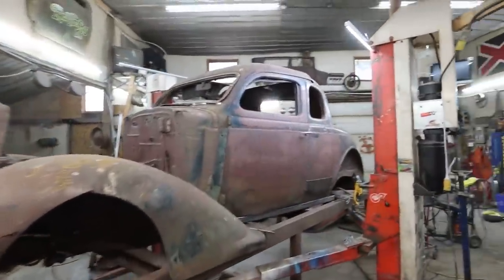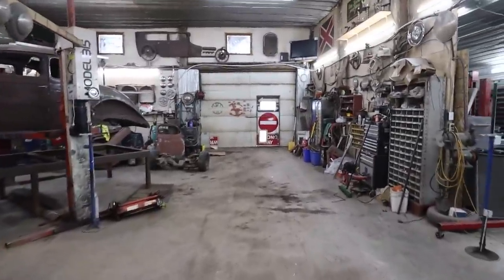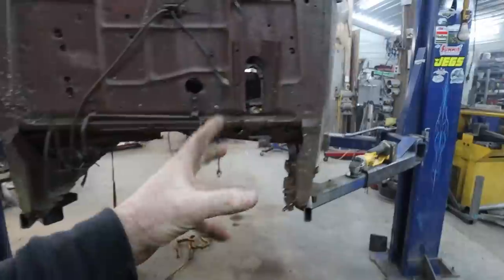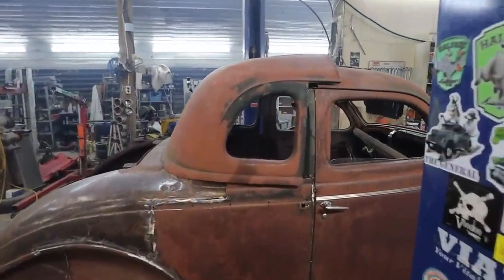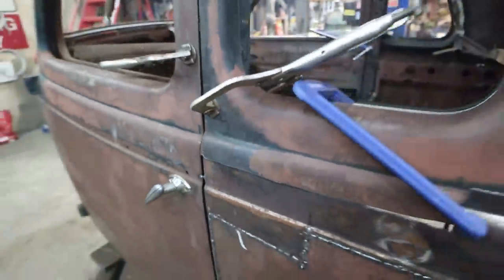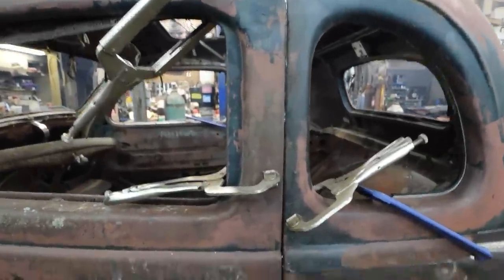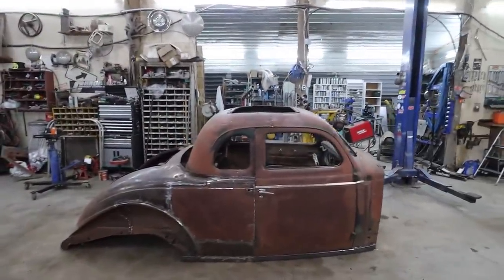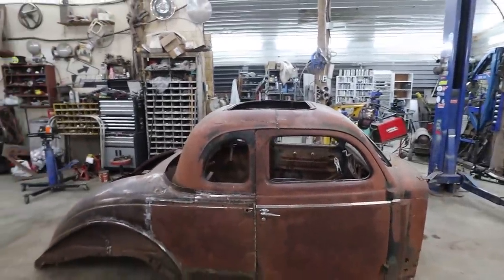Redoing the rear roof section of our 1935 Dodge coupe.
Part 6 of our 1935 Dodge coupe build. In this video we pull the body off the frame table and remove what's left of the original frame. After we get the sedan roof fit to the coupe body.

00:00 Welding Quarter panel.
00:28 Game plan.
02:56 Removing front sheet metal.
09:08 Moving the body and pulling the frame table out of the shop.
11:00 removing x frame and cutting floor out of the 35 coupe.
17:42 Cutting the coupe roof off and putting the 4 door roof on.
22:11 test fitting the sedan rear roof section.
30:20 fitting the sedan roof and welding to the coupe.

Music
U In My Arms - Jeremy Blake
ChaCha Fontanez - Jimmy Fontanez_Media Right Productions
Love or Lust - Quincas Moreira
Who's Using Who - The Mini Vandals

Ship us things if you wish:
Halfass Kustoms
20 Brandt street, Unit 3
Suite #103
Steinbach Manitoba Canada
R5G 1Y2